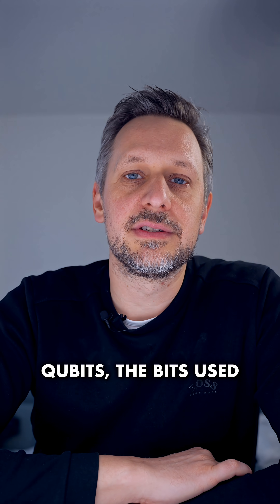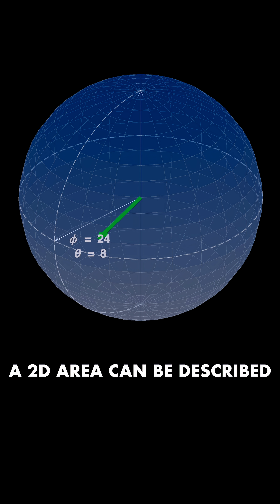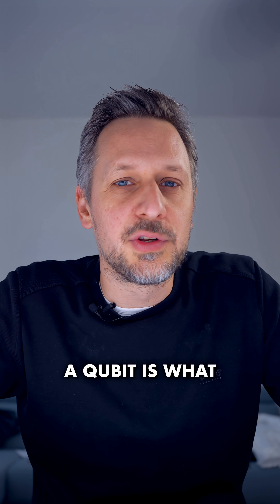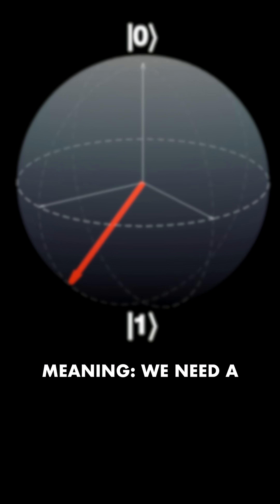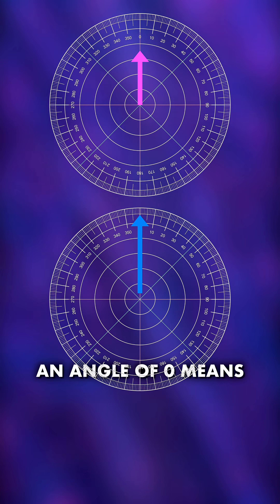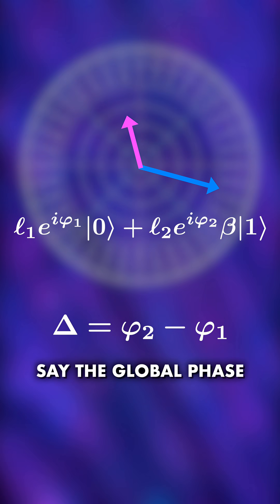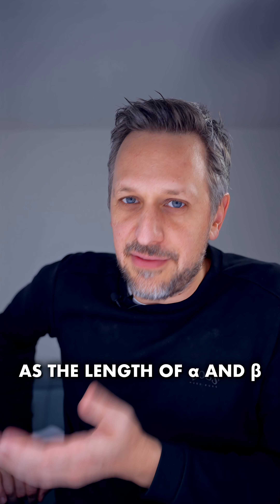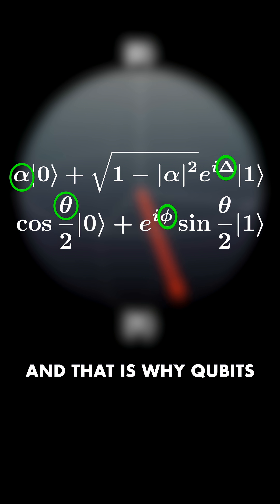Why Qubits should be 4-dimensional (but aren't)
Qubits, the bits used by quantum computers, should be 4D, but are only 2D.